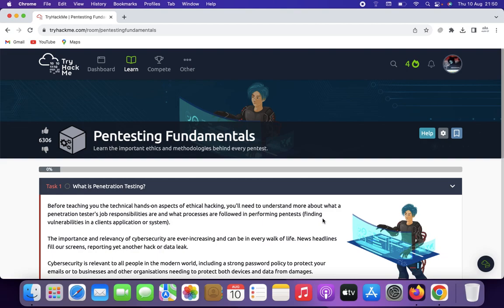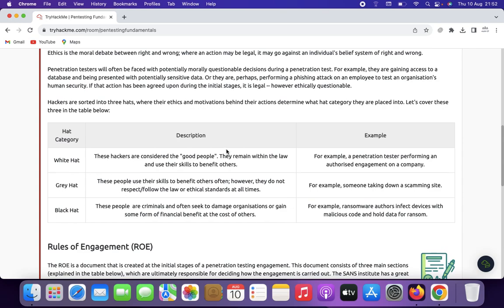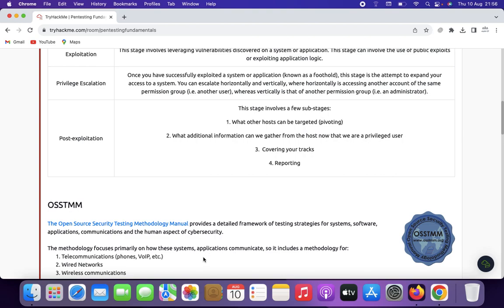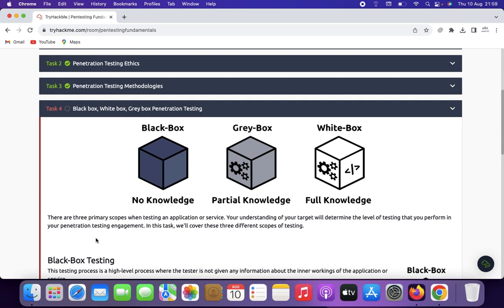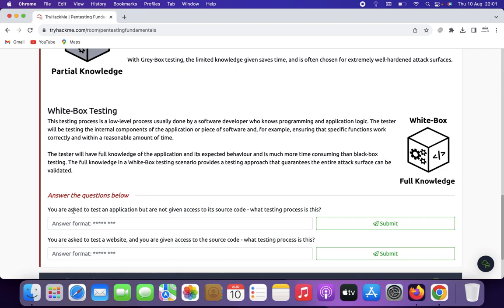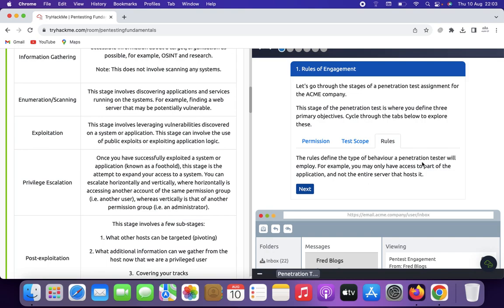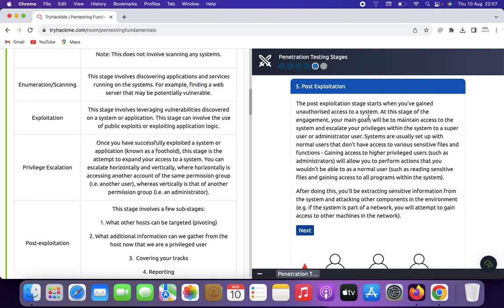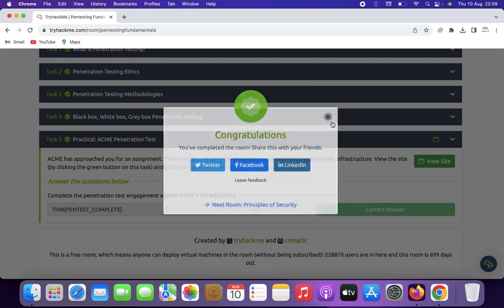Demystifying TryHackMe: The Essential Pentesting Fundamentals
Welcome to the ultimate pentesting primer with TryHackMe! Get ready to embark on an exciting journey as we explore various techniques, tools, and methodologies necessary to become a successful pentester.

🔒 What is pentesting?
Pentesting, short for penetration testing, involves simulating real-world cyber attacks to identify vulnerabilities in systems and networks. With the ever-increasing threat landscape, mastering pentesting is crucial for any aspiring cybersecurity professional.

🔑 Why TryHackMe?
We specifically focus on TryHackMe, an innovative online platform that offers hands-on virtual labs, challenges, and courses. Whether you are a beginner or an experienced pentester, TryHackMe provides a gamified, interactive environment to enhance your skills and knowledge.

Our comprehensive pentesting primer covers a wide range of fundamental topics, including reconnaissance, scanning, enumeration, exploitation, post-exploitation, and privilege escalation. Gain a deep understanding of each stage of a pentest, along with practical tips and techniques.

Pentester Club Pvt Ltd is a leading cybersecurity company renowned for its expertise in providing professional pentesting services and training programs. Our experienced team of professionals shares their invaluable knowledge in this video, ensuring you receive top-tier education.

📚 Why is pentesting important?
Pentesting acts as a proactive defense mechanism, helping organizations identify vulnerabilities before they are exploited by malicious actors. By learning these crucial skills, you become an integral part of protecting digital infrastructures and ensuring operational resilience.

Stay updated on the latest trends, tools, and techniques in the ever-evolving world of cybersecurity.